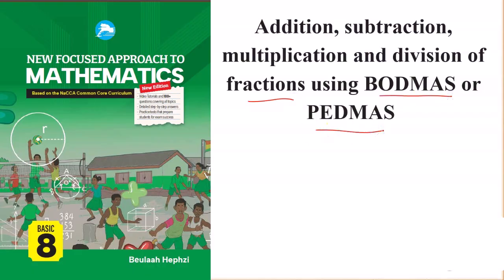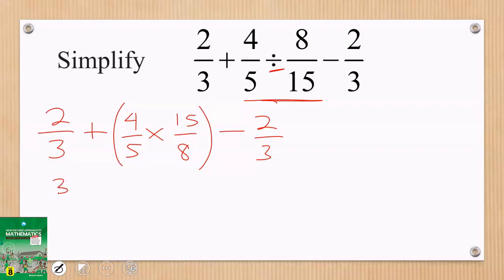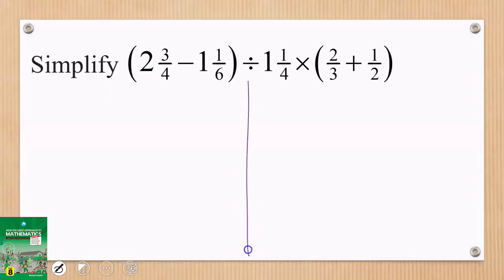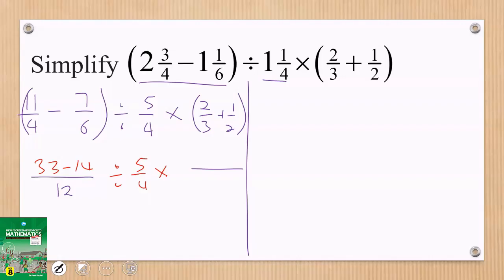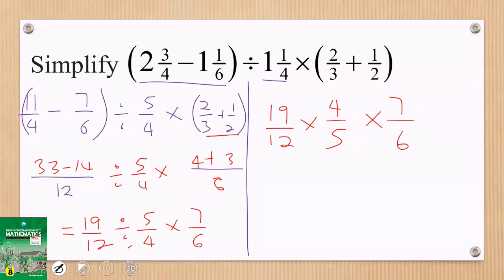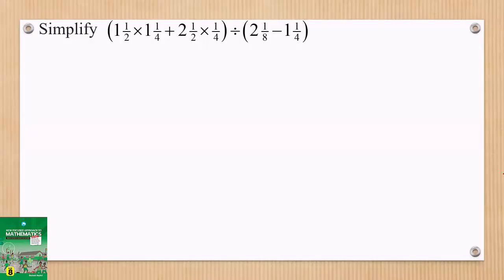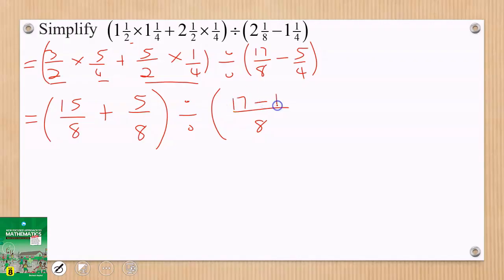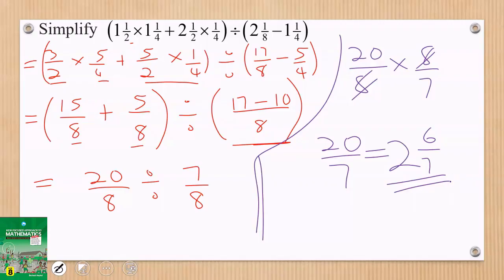How to add, subtract, multiply and divide fractions using BODMAS or PEDMAS